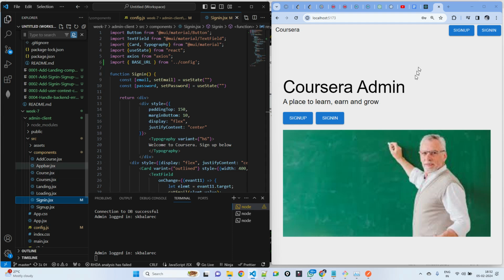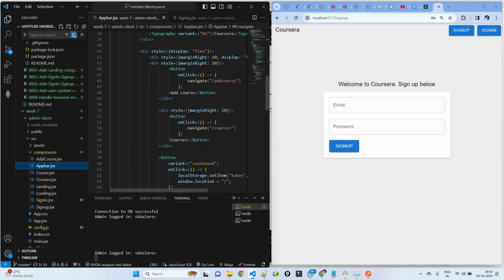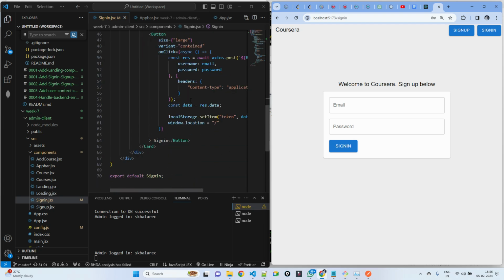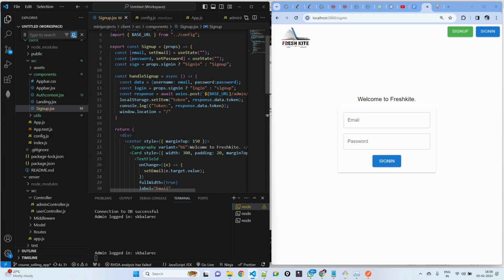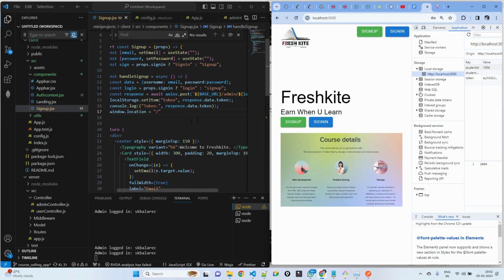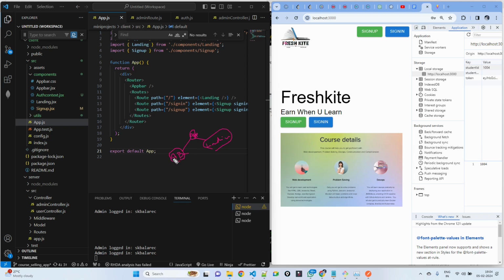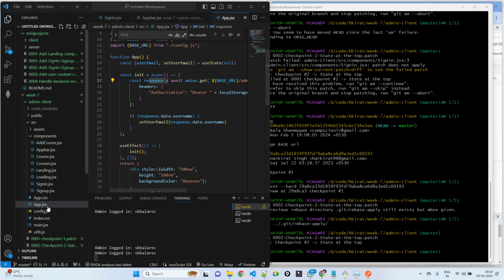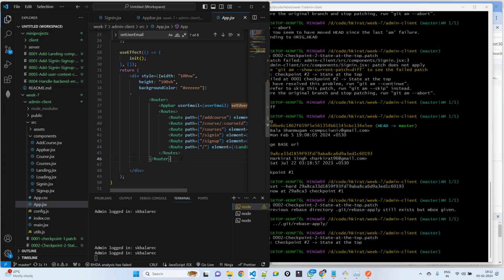7 - Landing and signin/signup component